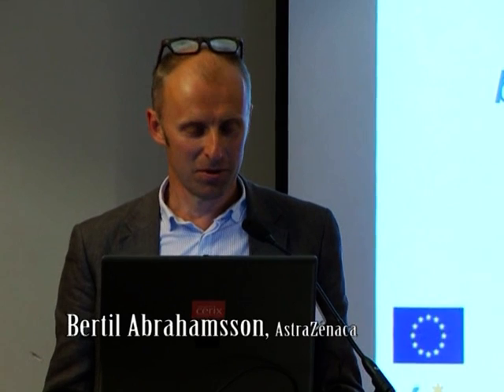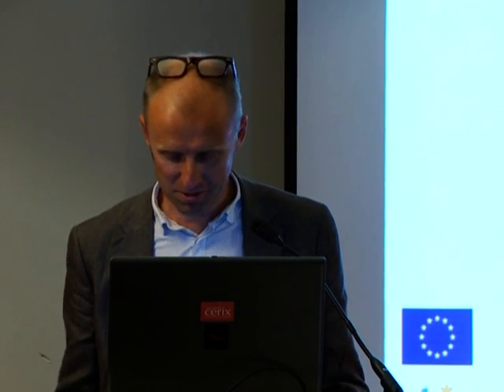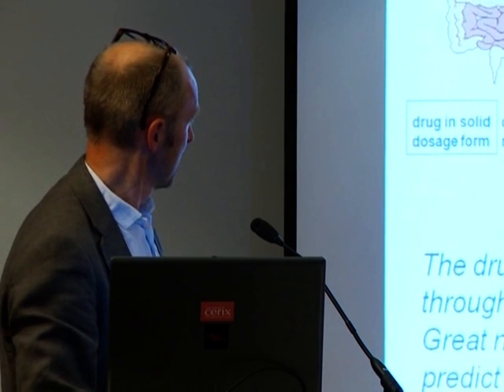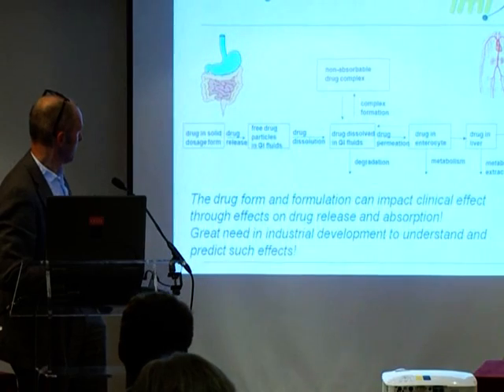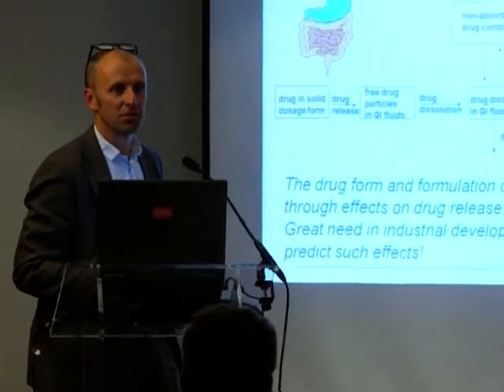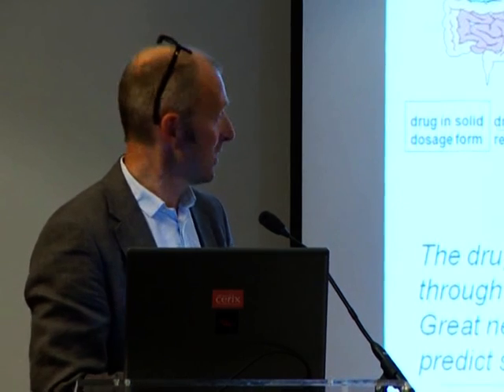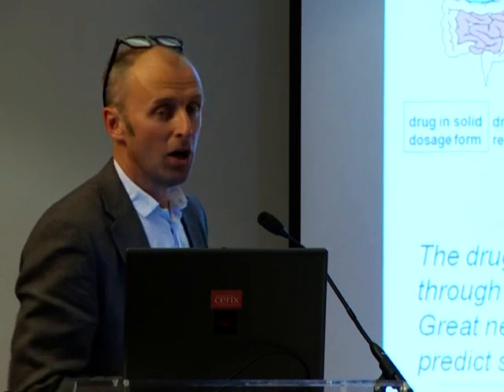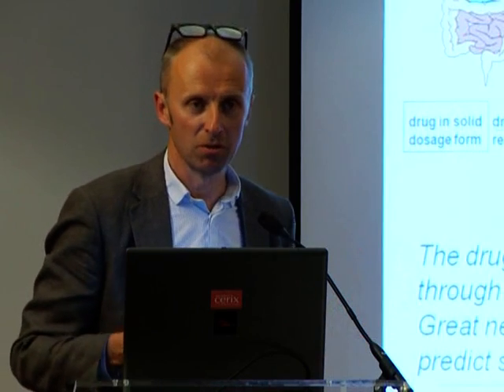In vivo predictive biopharmaceutics tools for oral drug delivery Workshop (1/3)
In vivo predictive biopharmaceutics tools for oral drug delivery workshop given by Bertil Abrahamsson, Senior Principal Scientist, AstraZeneca & Dr Mark McAllister
Group Leader, Research Formulation, Pfizer